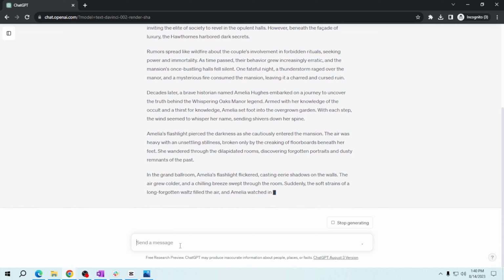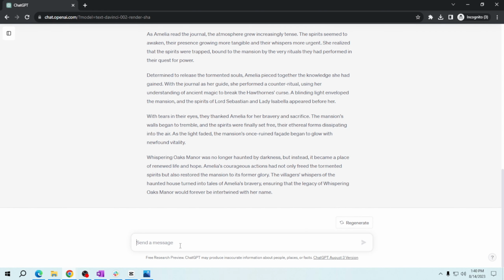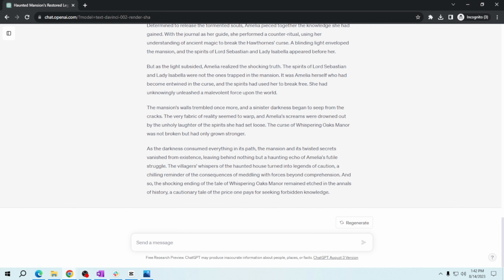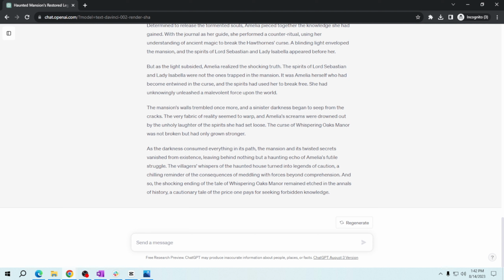How To Have ChatGPT Generate a Creative Story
In this video, I'll show you How To Have ChatGPT Generate a Creative Story.

In this video, I will show you how to spark the imagination of ChatGPT to generate engaging and imaginative stories. Learn the approach to crafting unique narratives and exploring creative possibilities. Whether you're an aspiring writer, looking for inspiration, or simply want to enjoy a captivating tale, discover how to unleash ChatGPT's storytelling abilities.